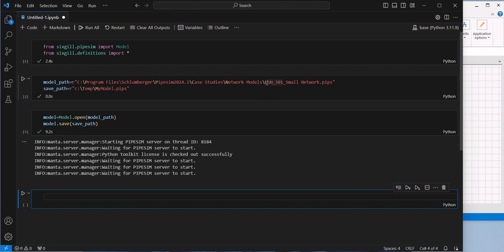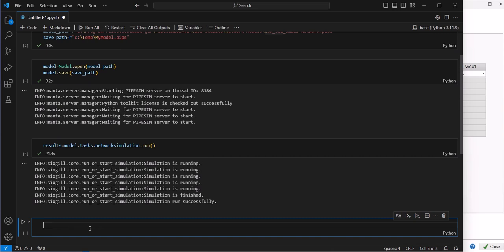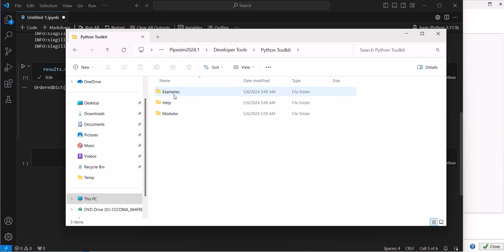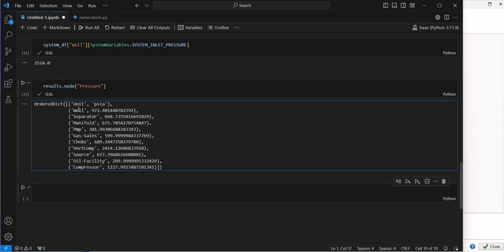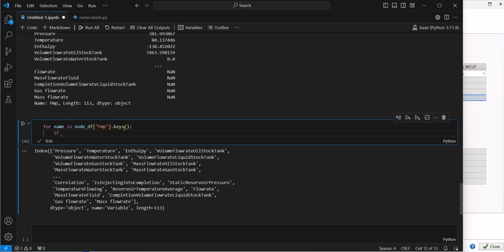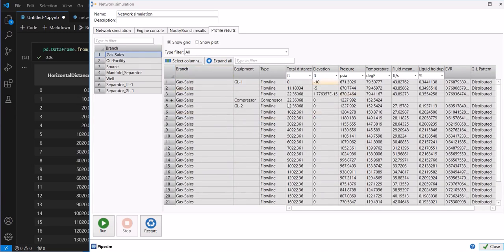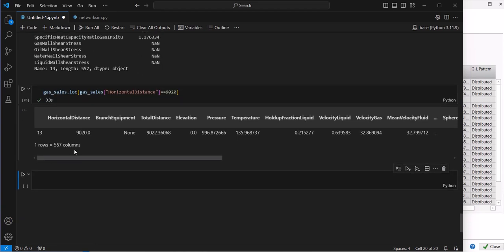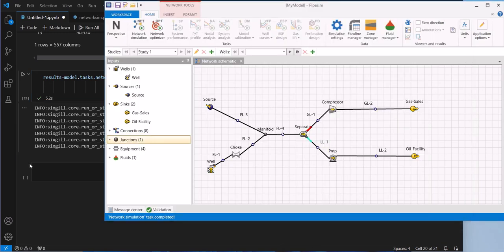PTK12. Network simulation task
Pipesim python toolkit. Run preconfigured Network simulation task and read results